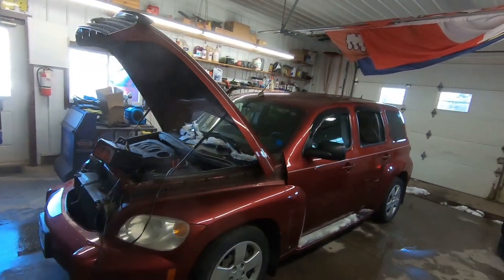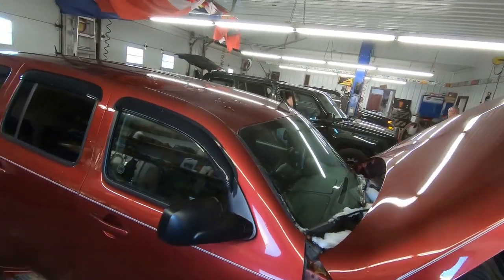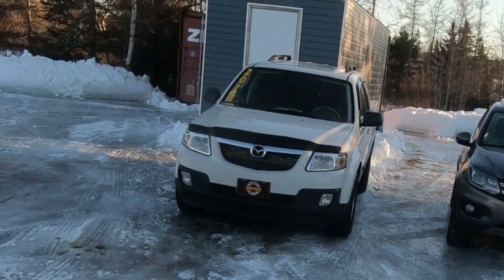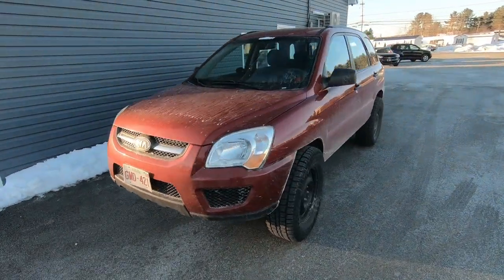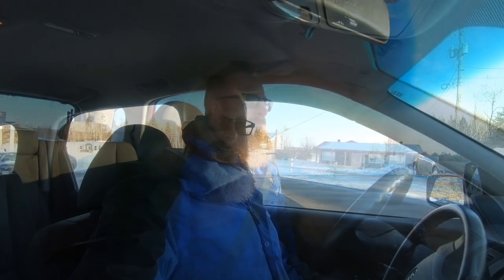THE STORY OF THE MYSTERY CHEVY HHR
Jason @oldecarrautoguy
220 Route 170

or

Want help starting your own YouTube Channel? Follow Dan Currier on his channel, Creator Fundamentals: